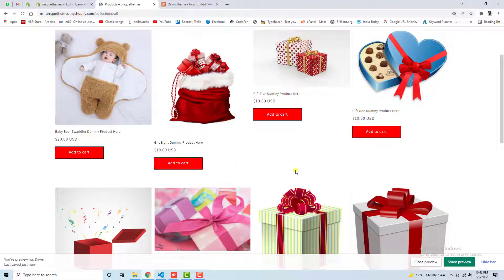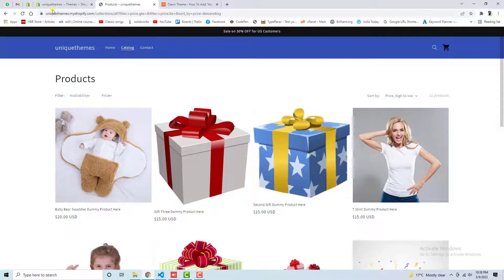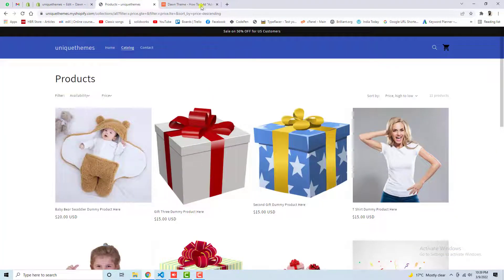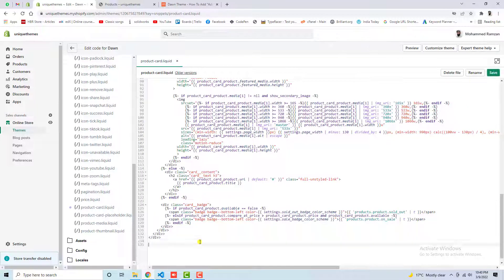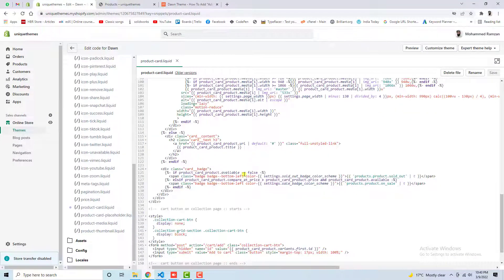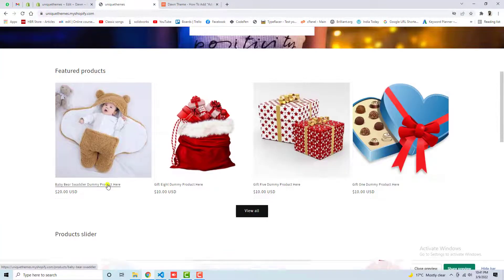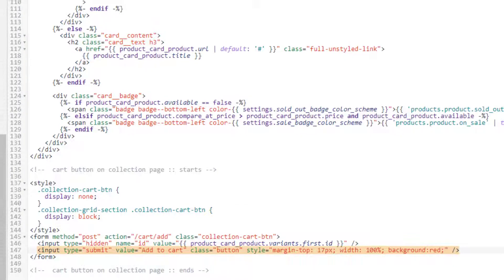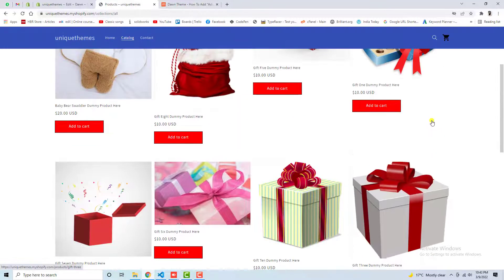Add To Cart Button On Collection Pages (Dawn Theme) Shopify | Easy Way [100% Working]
Learn how to quickly add "Add to Cart" button on shopify collection page for all the products. Ony copy and paste code.

👋Skype: mohdramzaan112